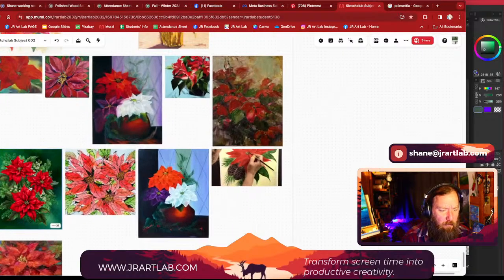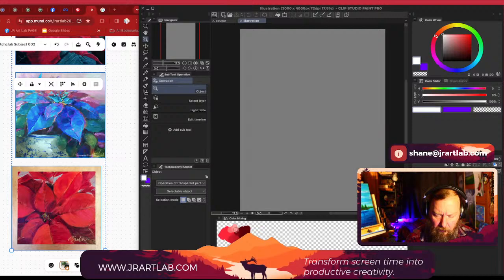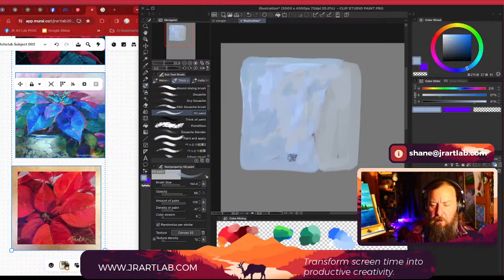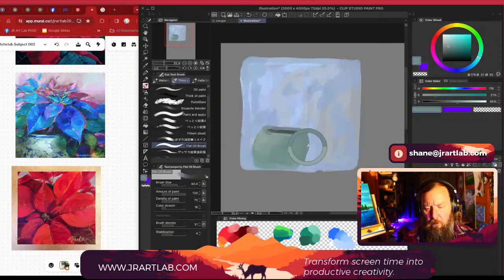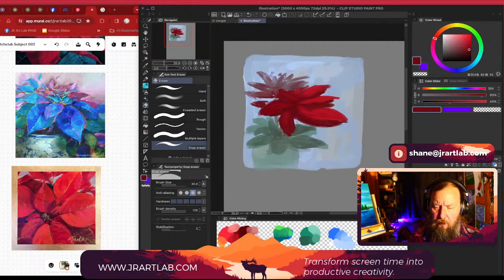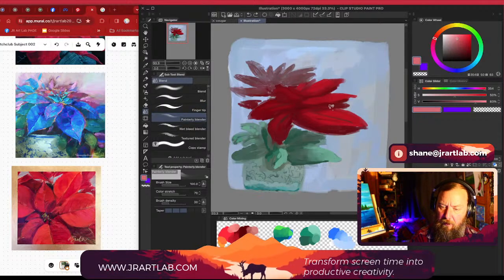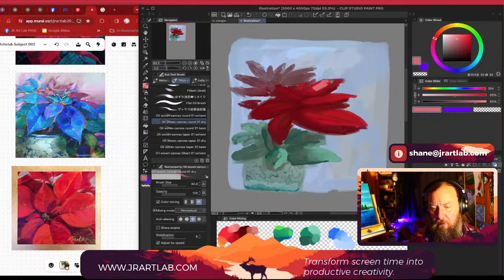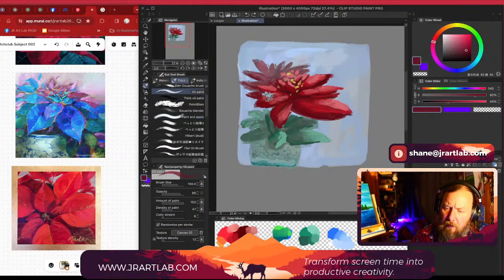SketchClub JR ART LAB -: Garlands & Poinsettia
🎨 Welcome to our Weekly Sketch Club with Jr Art Lab! 🖌️

Join us every Friday at 8 PM for a creative journey that's all about building community, expanding our visual libraries, and honing our artistic skills. Jr Art Lab is more than just a sketch club – it's your gateway to a world of creative exploration.

🔹 This week's theme: Garlands & Poinsettia
🔹 Date & Time: Friday at 8 PM

🔹 Discover a multitude of workshops to learn and develop skills in:
3D Sculpting and Modeling 🌟
2D Painting and Drawing 🎨
Graphic Design 💻
Script Writing 📝
Podcasting 🎙️
Video Production/Editing 🎥
Documentary Making 🎬
Photography 📷
Animation & Anime 🌠
Visual Effects ✨
iPad 2D & 3D Art 📱

Whether you're a seasoned artist or just starting your creative journey, Jr Art Lab has something for everyone.

Don't forget to use these hashtags to connect with the global art community

Prepare your canvases, and let's create, inspire, and grow as artists. See you at 8 PM sharp! 🚀🎨